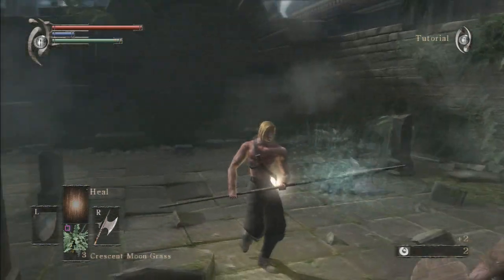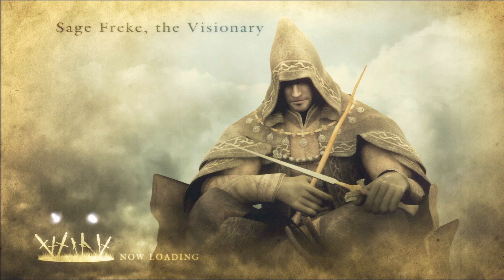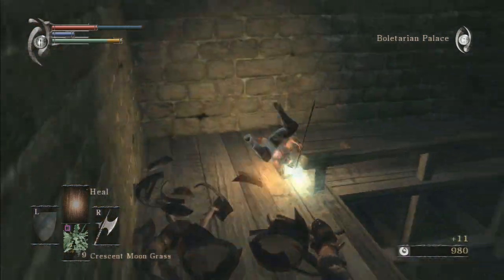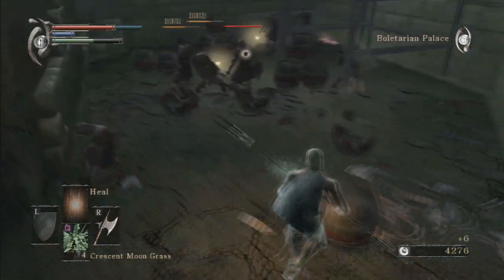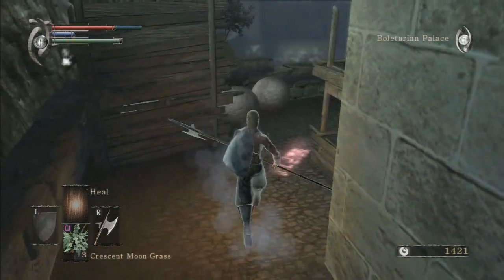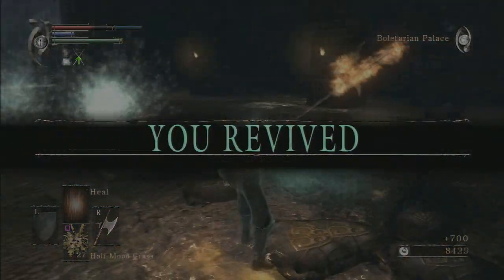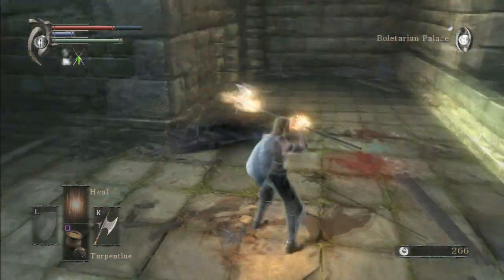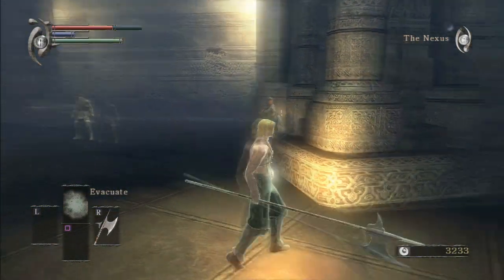Demon's Souls Platinum Trophy Guide 1 - Intro & Boletarian Palace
Particular Items & Events of Note:
- Trophy: Phalanx Trophy.
- Souls: Grey Demon's Soul (beat Vanguard), Lead Demon's Soul (beat Phalanx).
- Items: Jade Hair Ornament, Old Spice.
- Rings: Cling Ring, Thief's Ring, Ring of Great Strength, Ring of Flame Resistance, Ring of Poison Resistance, Master's Ring (all needed for platinum).
- Weapons: Bastard Sword, Purple Flame Shield, Large Brushwood Shield (needed for platinum).
- NPCs: Assist Ostrawa (receive Brass Telescope).
- White Tendency Event: Executioner Miralda (watch me fail!).
- Armor: Binded set (female only), Brushwood set (male only).
- Materials: Shards of Hardstone & Sharpstone